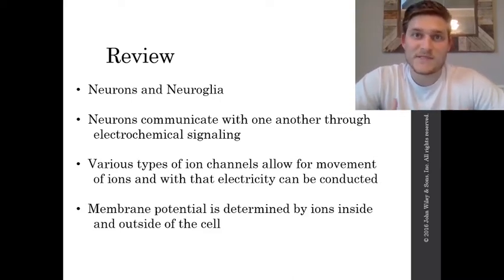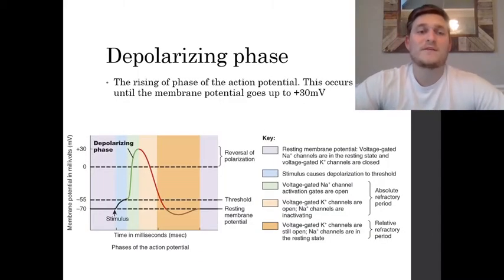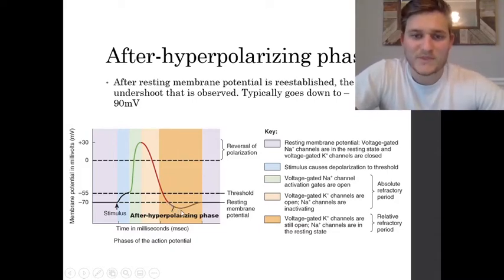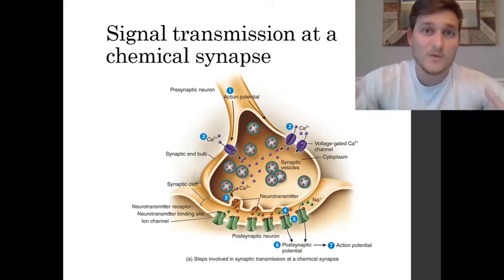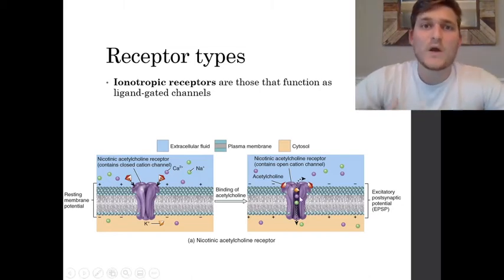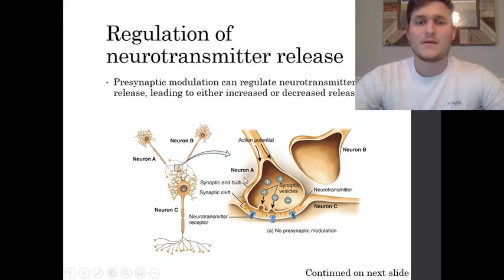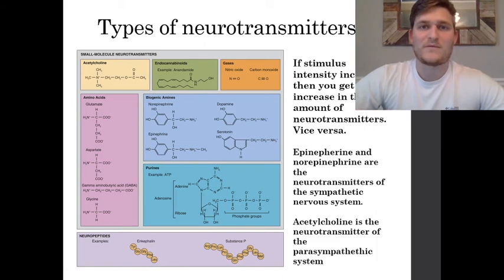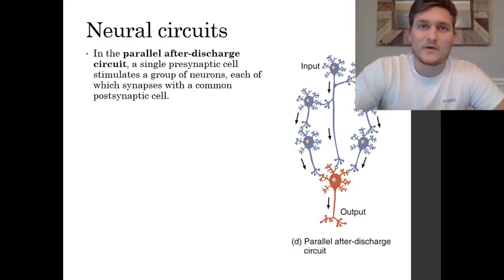The Nervous System: Action Potentials, Neurotransmitter Release and Neural Circuits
In this video Chris discusses the cellular events that play a role in neuron action potentials and neurotransmitter release.